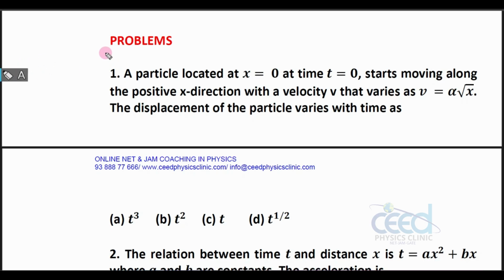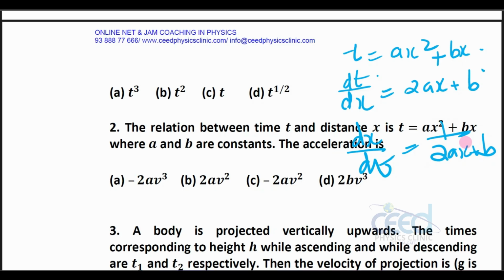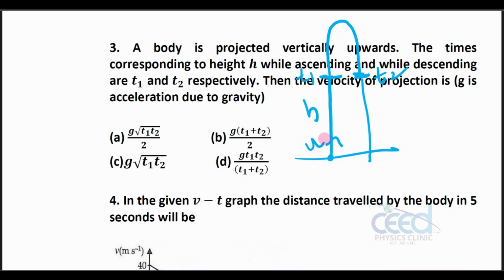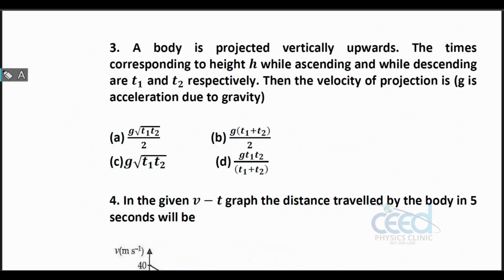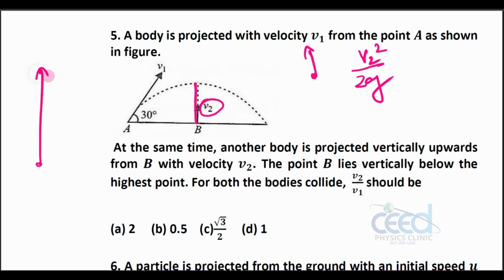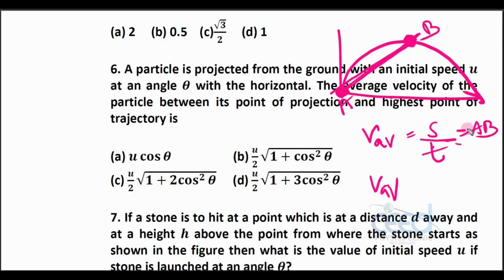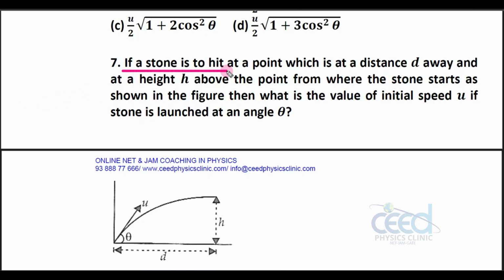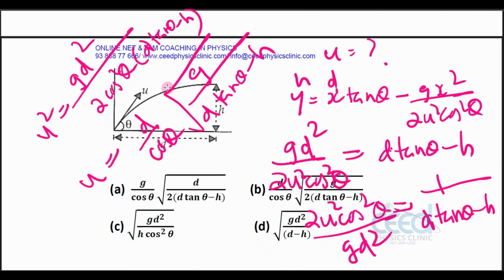LEC-2, KINEMATICS, MECHANICS